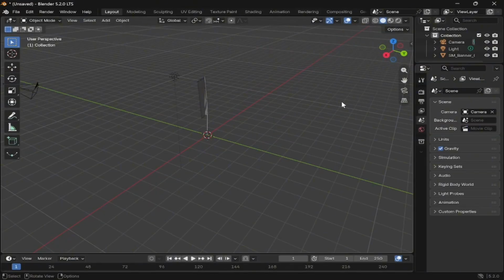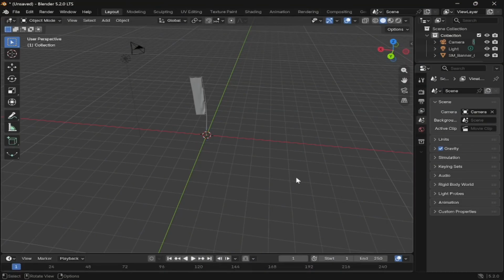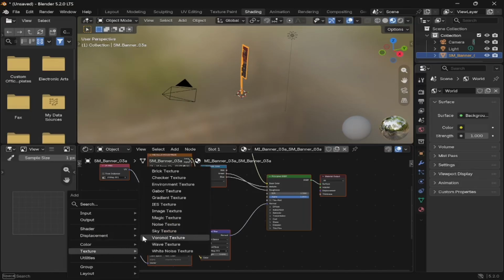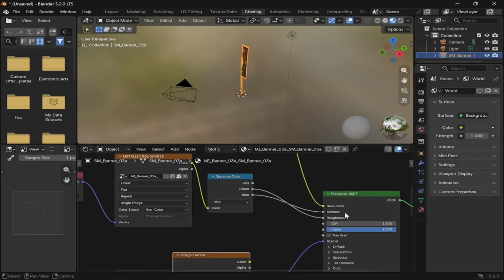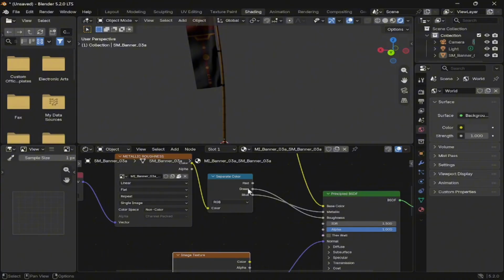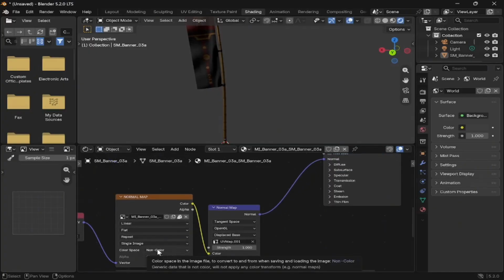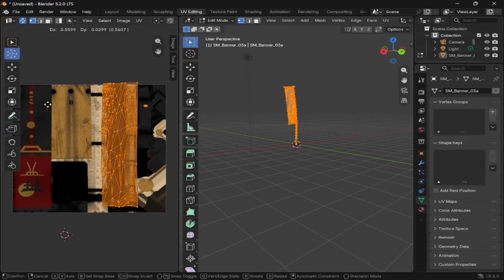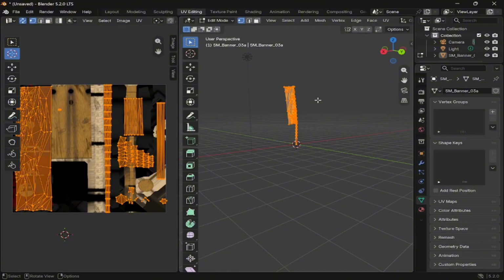How To Import UDIM Textures In Blender (2026) - Full Guide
In this video, we’ll show you how to import UDIM textures in Blender in 2026 using a step-by-step workflow for setting up tiled textures across multiple UV tiles. UDIM workflows are useful for detailed characters, environments, products, and other high-resolution 3D assets that require more texture space.

This full tutorial will guide you through preparing your UDIM texture files, organizing the texture tiles, importing them into Blender, setting up the material, and connecting the textures correctly. We’ll also cover UV layouts, texture naming, shader setup, and troubleshooting common UDIM issues.

Whether you’re creating realistic characters, detailed environments, game assets, or professional 3D models, this tutorial will help you understand how to import and use UDIM textures in Blender in 2026.